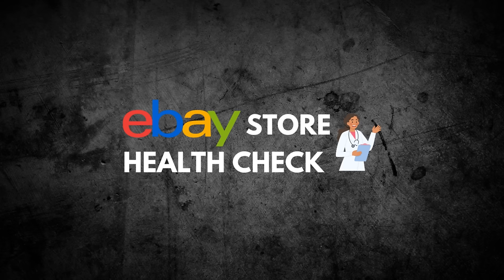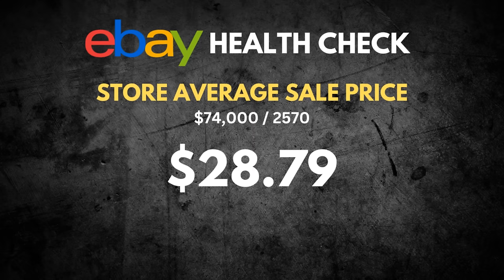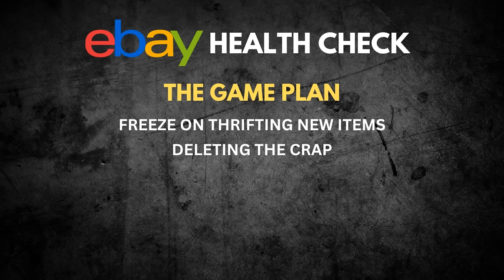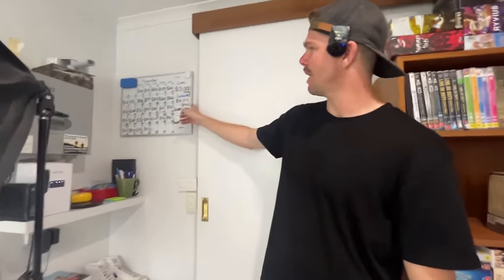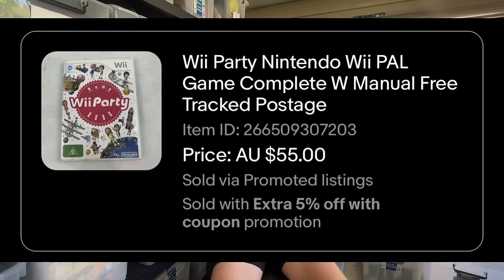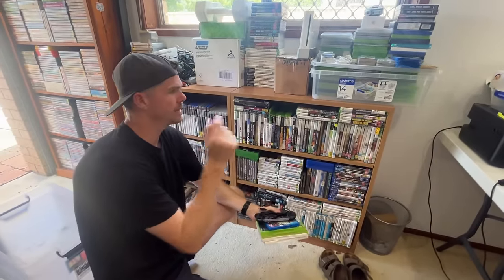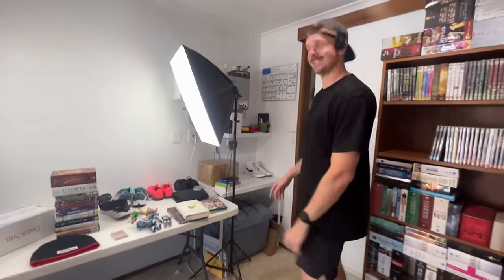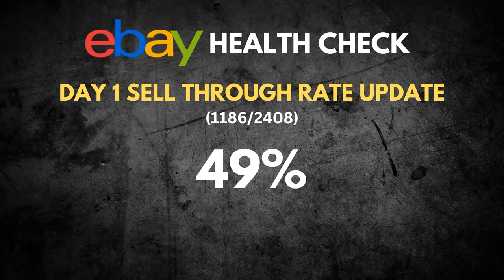A Growing Concern For Your eBay Business (Avoid This)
It's been building up in my eBay store for quite a while and today's the day I finally do something about it!  Enjoy